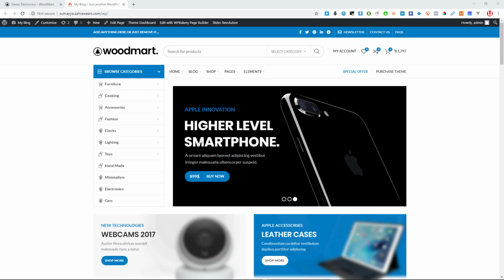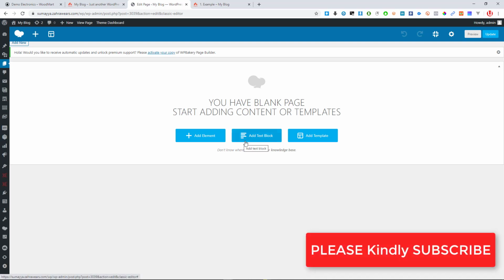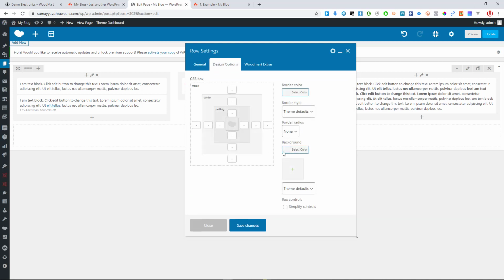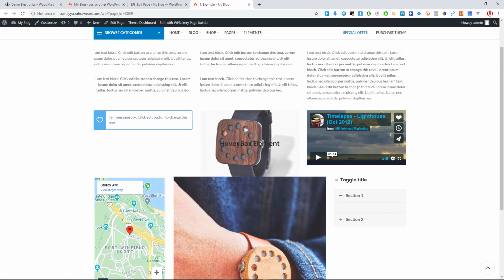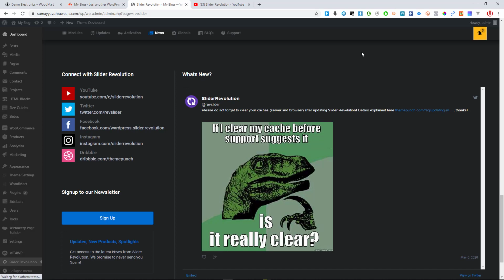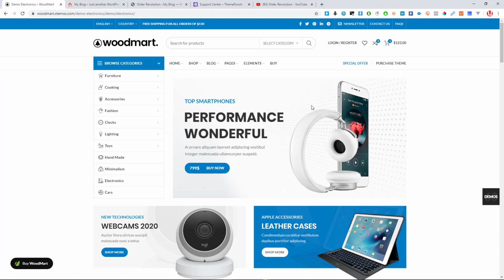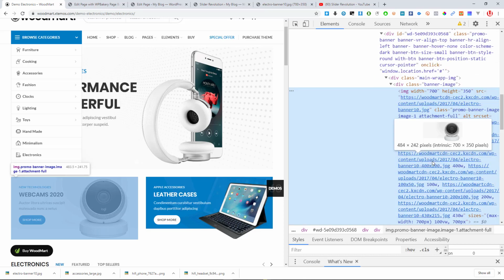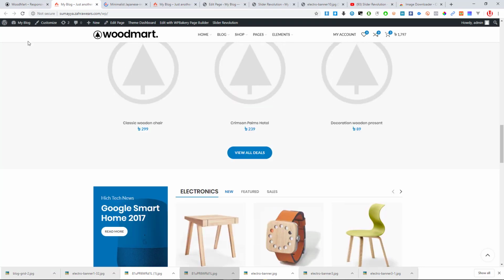UNEWS24 LEARN: WordPress PART #7. WPbakery page builder and Revolution Slider Plugins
In this video, you will learn how to turn wordoress website into an e-commerce website using woocommerce plugin